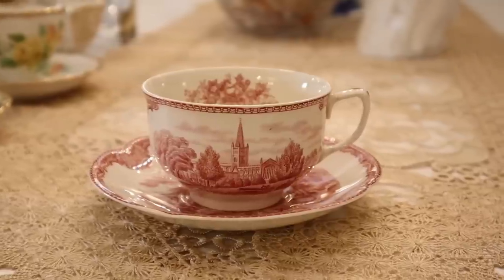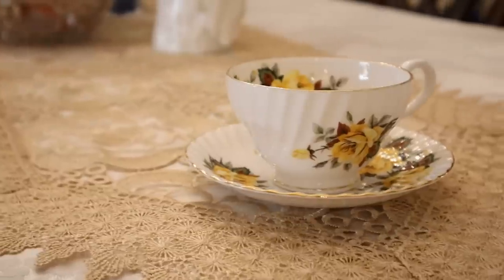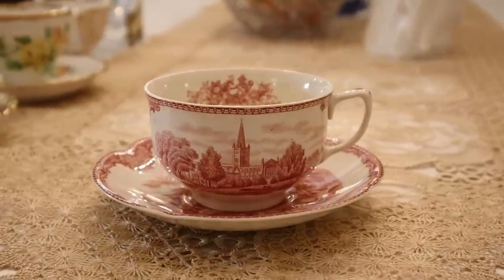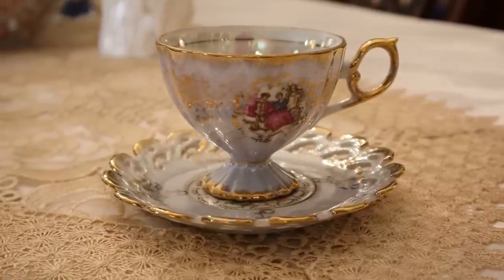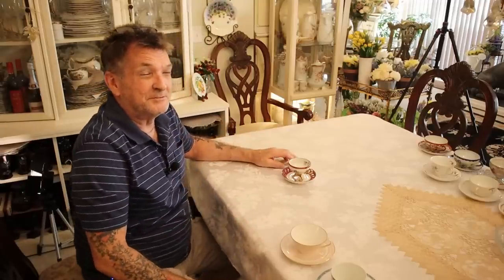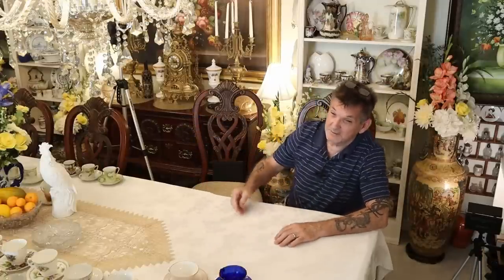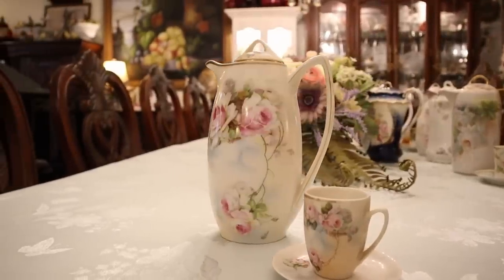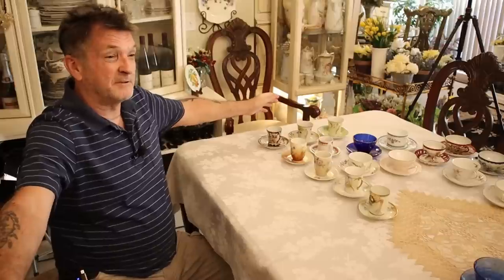Our Collection of Fine Porcelain Teacups and Saucers!! // Royal Albert, Halsey, RS, Johnson Brothers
In this video I show you our collection of fine porcelain teacups and saucers.  We have aquired quite a collection now, with some representations from England, Germany, France, Japan, China and one we have made in the USA.  I tell you some things that I know about the shapes and sizes.  Some of the examples of teacups we have are part of a larger set and some are just singles that we love as individuals all on their own.  The demitasse cups from Bavaria belong to some of our cocoa pot collection.  You might remember our teapot and chocolate pot videos made a couple months back and the link is below if you are interested.  We have many collections, we love to collect and this collection consists of some pieces that were passed down to me through the generations.  We have built on this collection over the years to what you see now.  We have many collections if you like to collect and are interested in collection like we are, the collection playlist link is